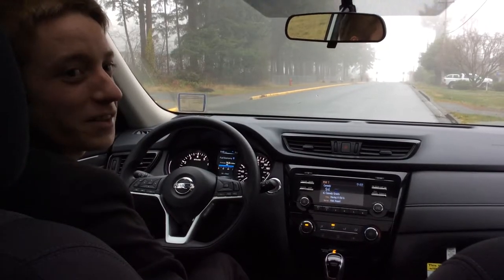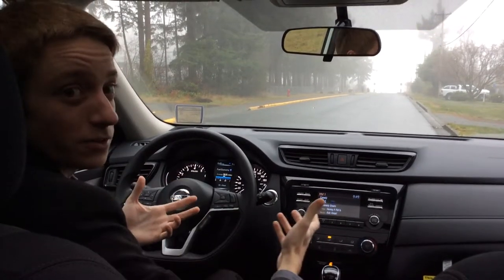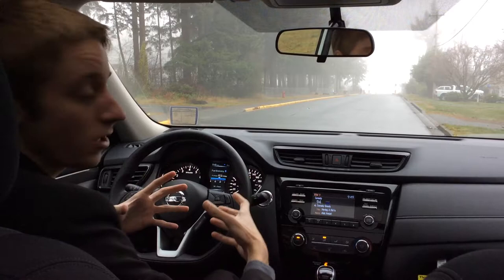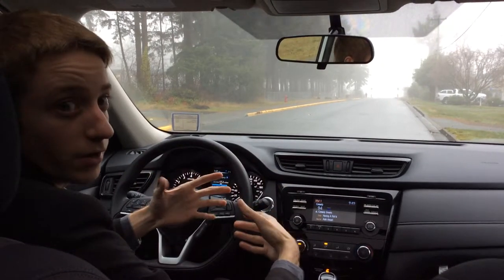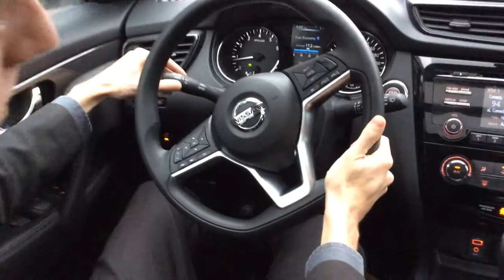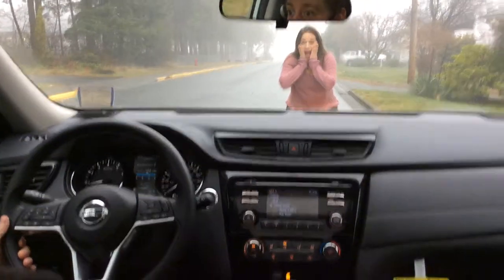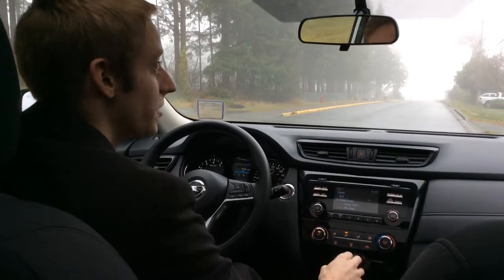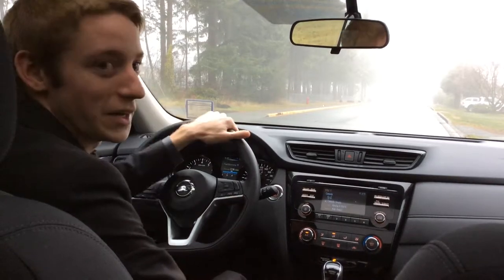Nissan Rogue SV Features Save the Day!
Our coast sits under a haze of fog from time to time, thank goodness for the Fog lights on the new Nissan Rogue! Who knows if we would have seen Hayley otherwise!
But seriously, fog lights can significantly increase your visibility while driving in these conditions, especially while night time driving. Drive safe everyone!